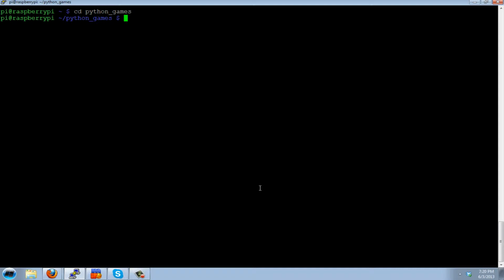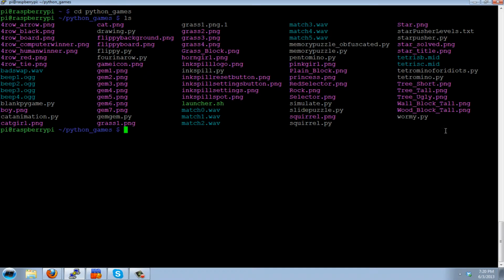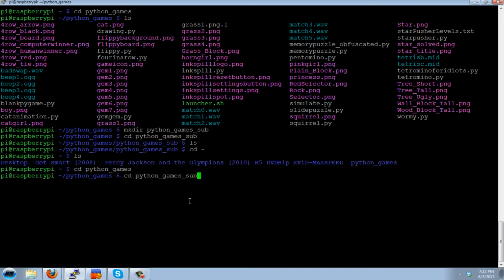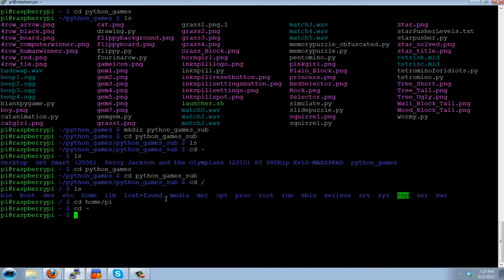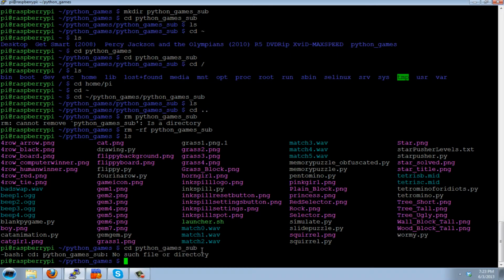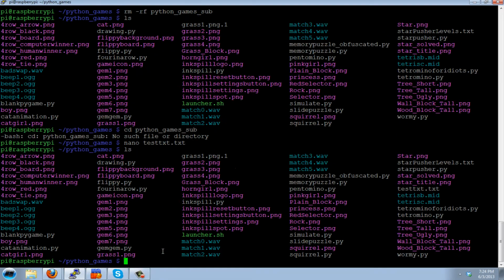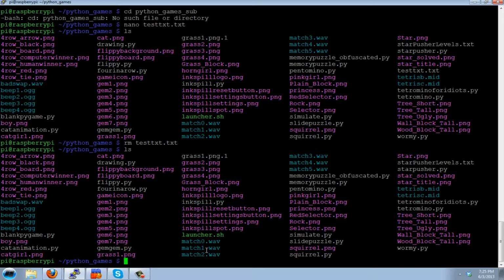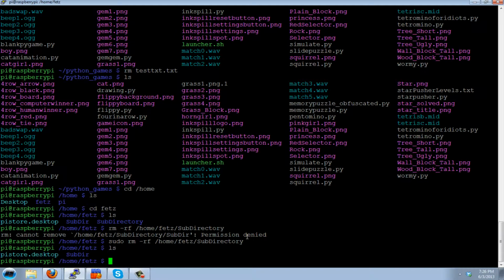Linux Tutorial One: Basic File Navigation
Today I will be discussing basic linux file navigation! Please Enjoy!